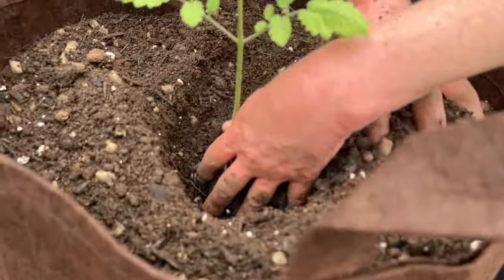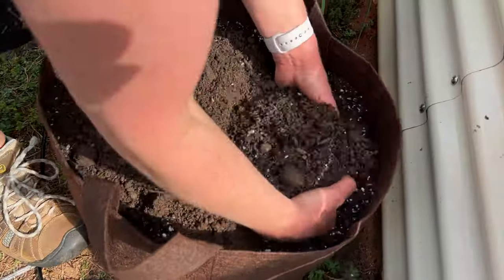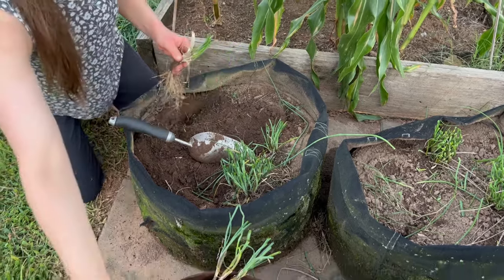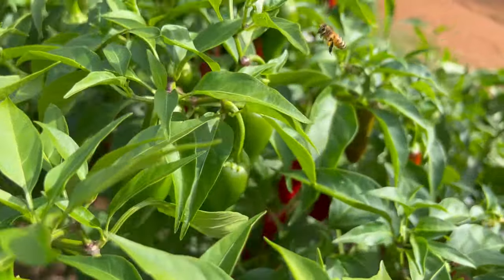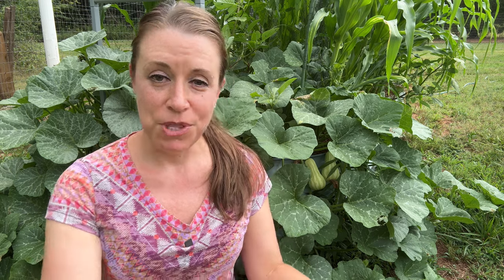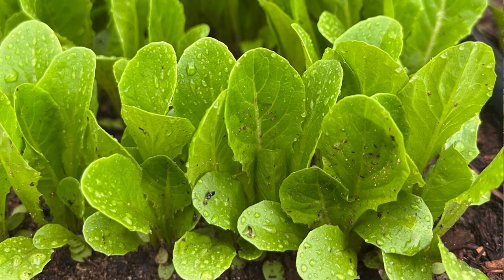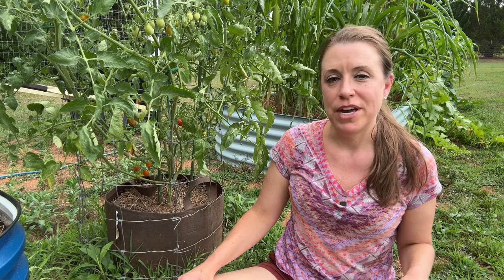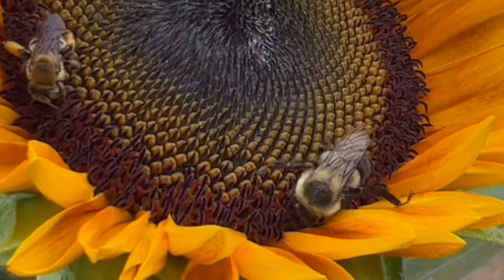6 Garden Food Crops You Need to Grow in Containers!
In this video, discover why some garden crops are perfect for containers and how this method can boost your garden's productivity and efficiency. If you're looking to grow high-value foods for better nutrition and savings, containers might be your best bet! They help reduce pests, minimize weeds, and offer more control, leading to an stress-free gardening experience.

Join me, a solo gardener, as I downsize my 28-raised-bed garden in just a few weeks. I'll share the top 3 crops I've successfully grown in containers in my large garden and the 3 crops I can't wait to move into containers. Plus, I'll reveal the best containers that help these plants thrive and my top tips for success.

Root Pouch Grow Bags

Amazon Storefont

Timestamps:

0:00 - Some garden crops belong in containers
0:07 - Containers can solve a lot of garden problems
0:26 - Which containers help plants thrive
0:31 - Intro
0:44 - 9 ways containers can help you grow what you want to grow in your garden
02:14 - #1 garden crop to grow in containers
02:52 - #2 garden crop to grow in containers
04:02 - #3 garden crop to grow in containers
04:45 - #4 garden crop to grow in containers
05:28 - #5 garden crop to grow in containers
06:07 - #6 garden crop to grow in containers
06:53 - Best garden containers for growing food
08:52 - Conclusion